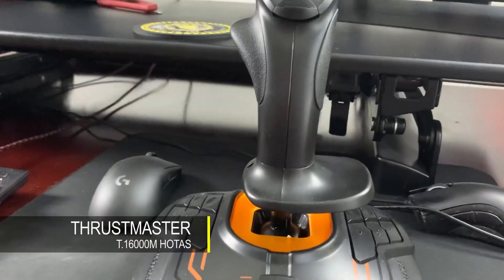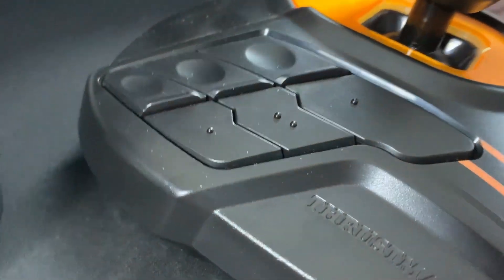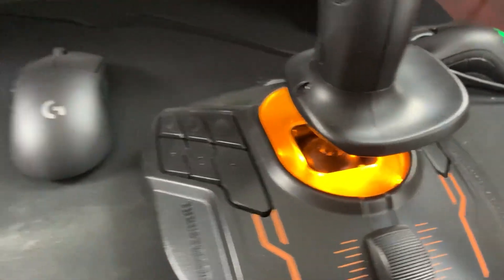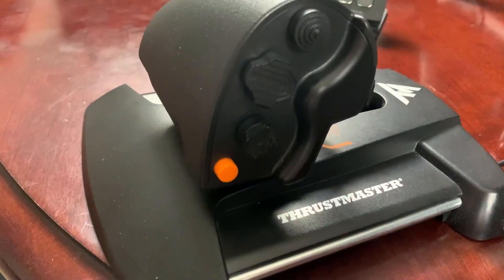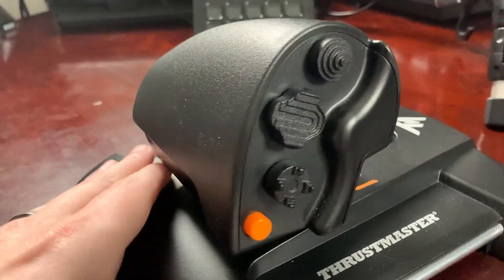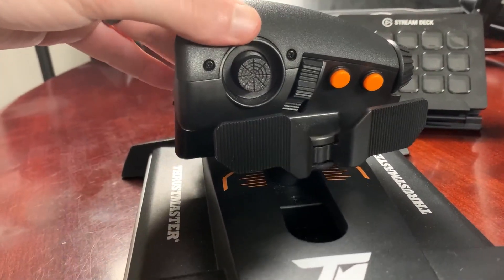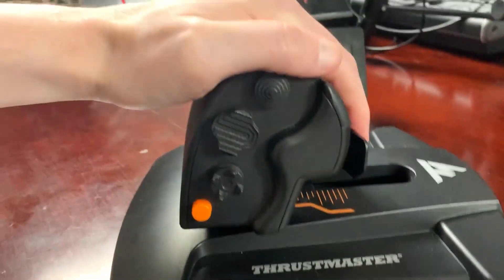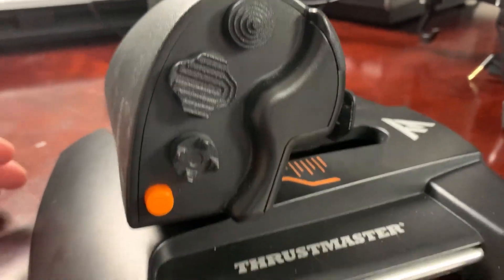Thrustmaster USB T 16000M FCS HOTAS with Flight Controller & Throttle Review